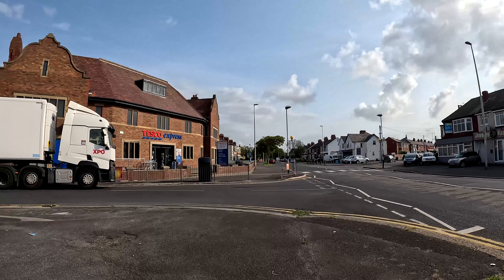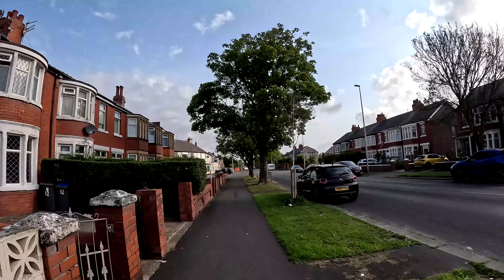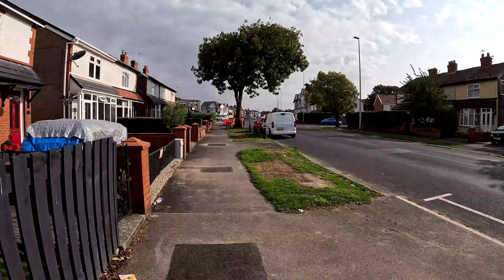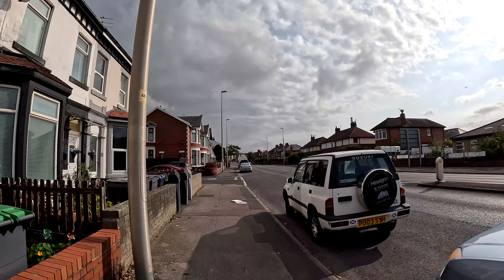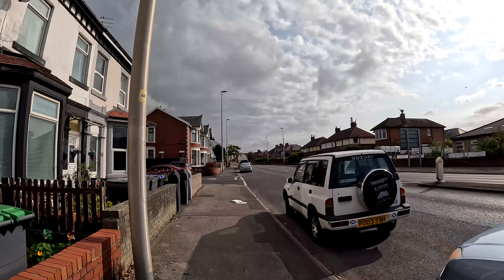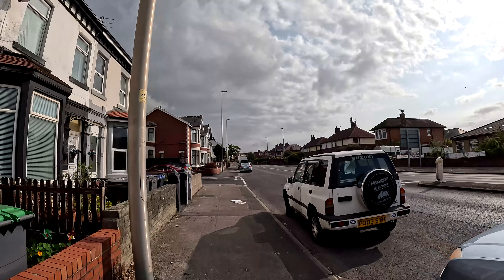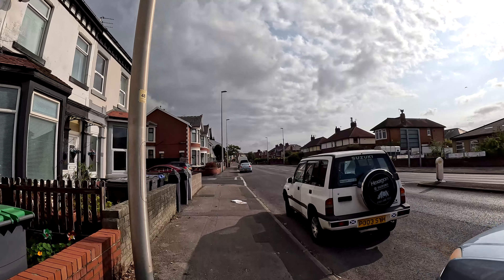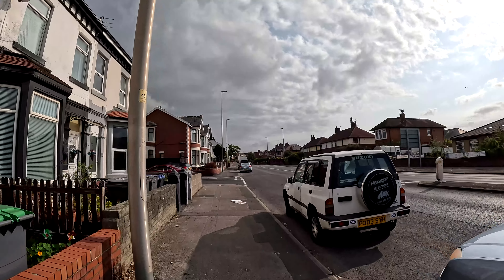A Walk Down Whitegate Drive, Blackpool 18/8/24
In this video, join me for a walk down Whitegate Drive in Blackpool towards Church Street